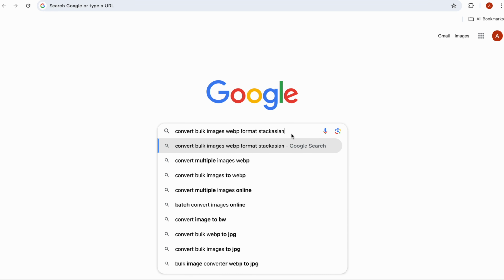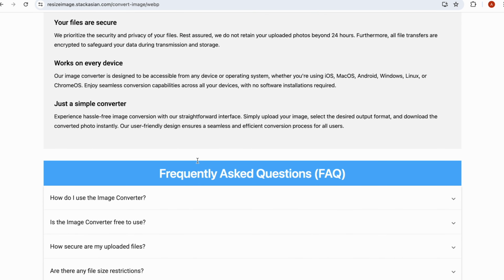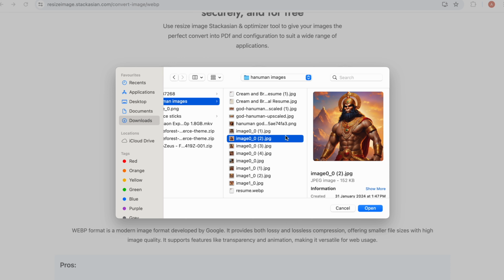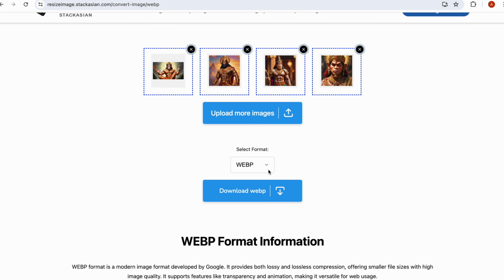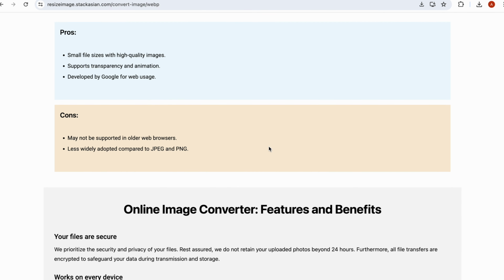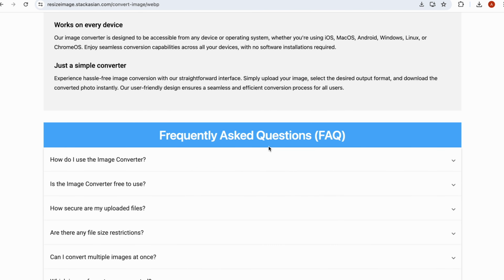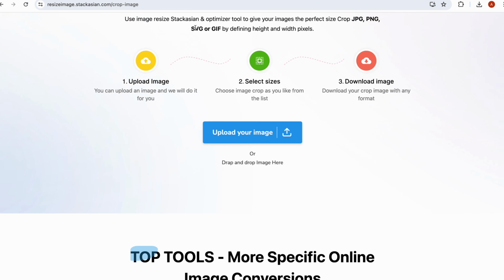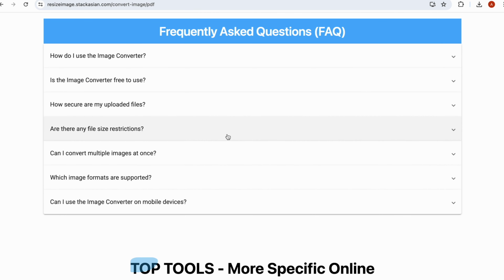convert bulk images to webp, Optimize Your Website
Welcome to our tutorial on optimizing your website with Stackasian! In this video, we'll guide you through the process of converting bulk images to WebP format quickly and securely. With Stackasian, you can reduce image file sizes without sacrificing quality, resulting in faster loading times and improved user experience for your website visitors. Learn how to take advantage of WebP format's benefits and customize your images to suit your needs. Whether you're a web developer, designer, or website owner, this tutorial will help you streamline your image optimization workflow. Try Stackasian today and give your website the performance boost it deserves!

Key Features:

Convert bulk images to WebP format quickly and securely.
Reduce image file sizes for faster loading times.
Customize images with resizing, cropping, and quality adjustment options.
Ensure data security with advanced encryption measures.
Compatible with various browsers, content management systems, and platforms.
User-friendly interface for easy navigation and usage.